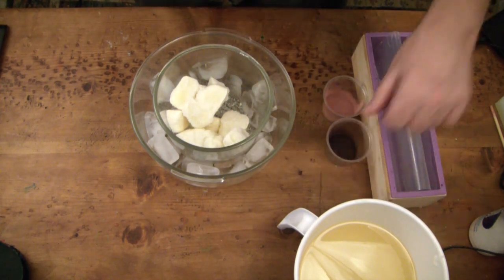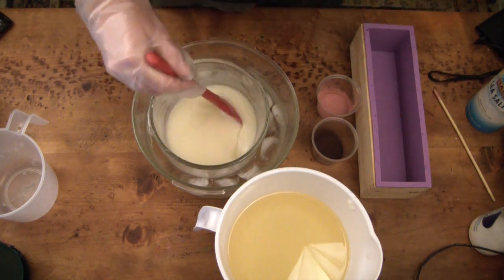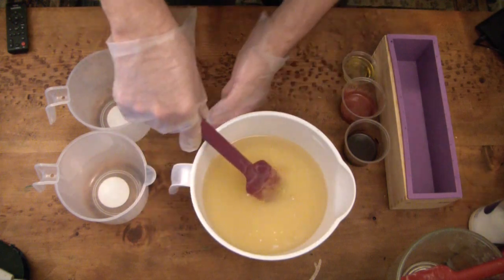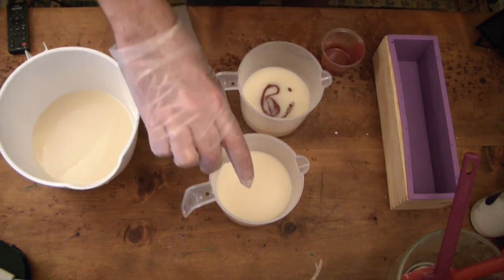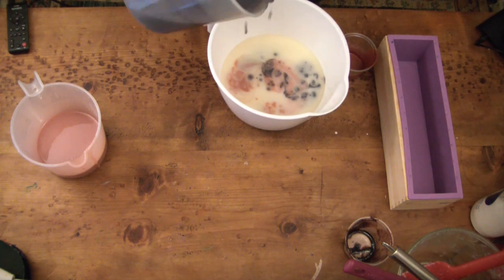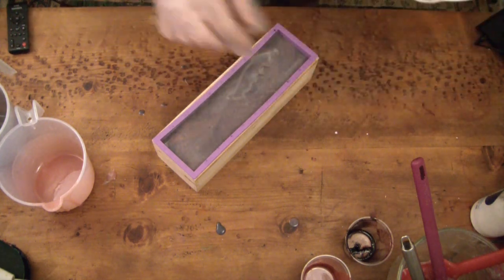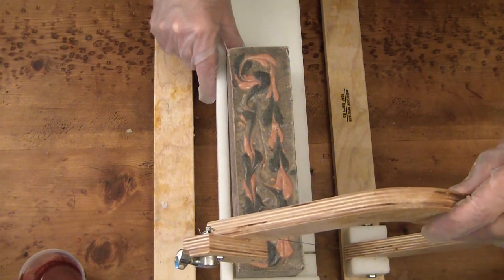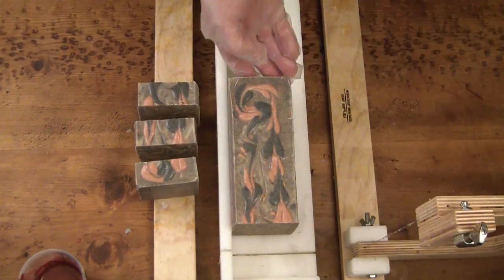Making Oak Sage Luxury Soap - Goat Milk Herb Handmade Soap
This goat milk soap was my attempt at an intentional wood grain pattern, it's a bit hit or miss in that area, but the essential oils, goat milk and botanical ingredients make it a truly luxurious bar of soap. recipe included in video.  Make sure you watch the video and answer the question near the end, I have a secret giveaway planned for this video :)